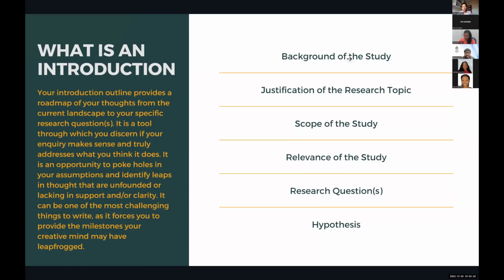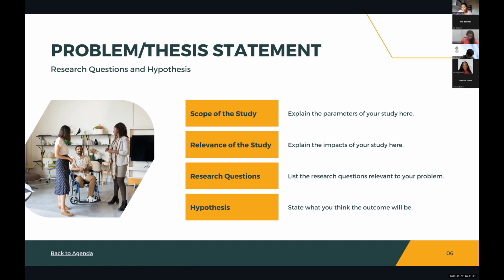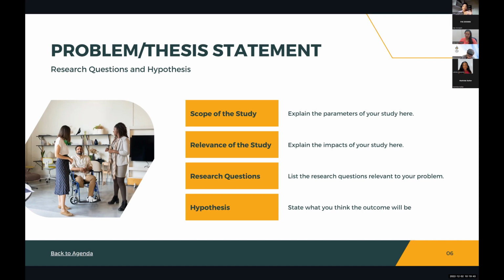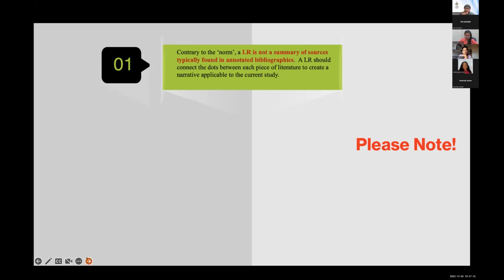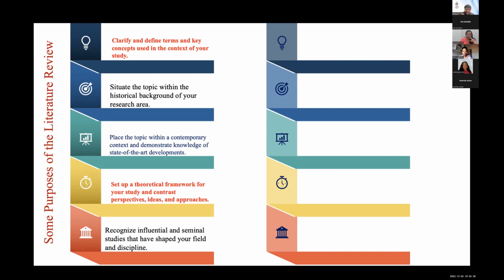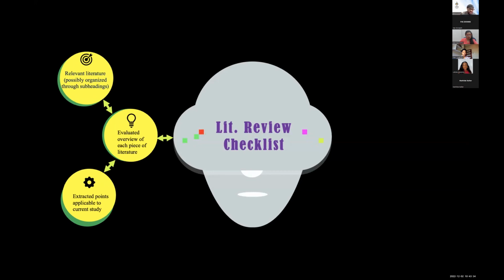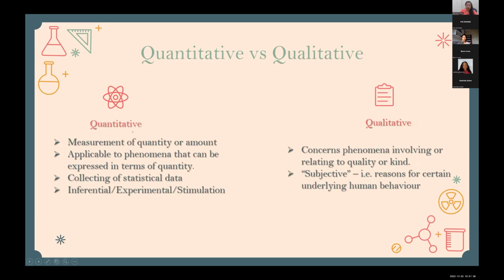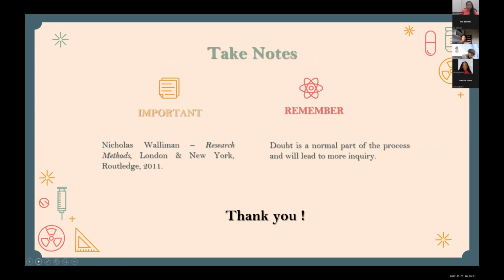DMLL PG Workshop- Postgraduate Research Phase 1: The Research Proposal